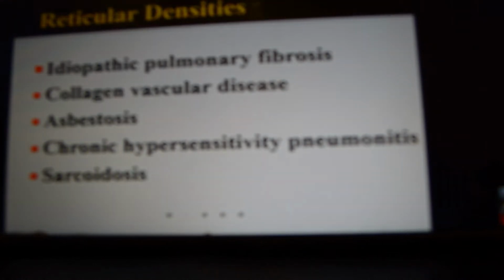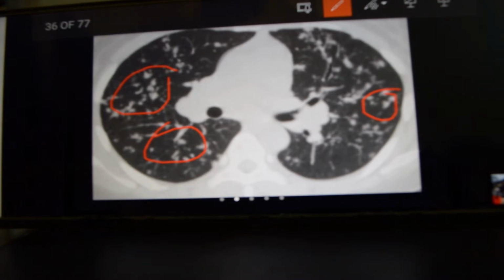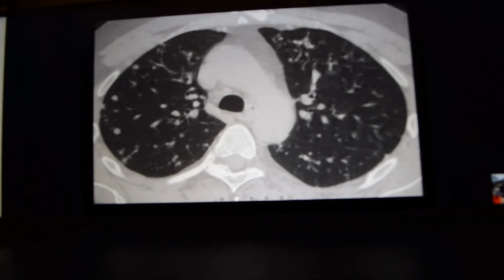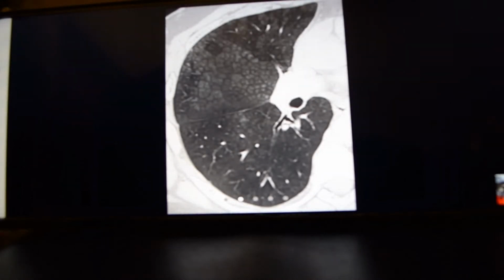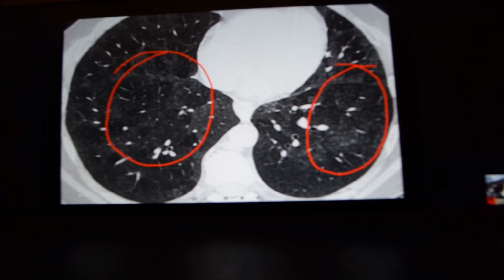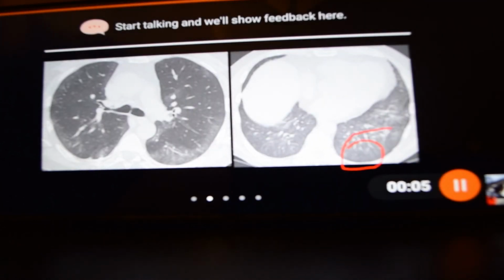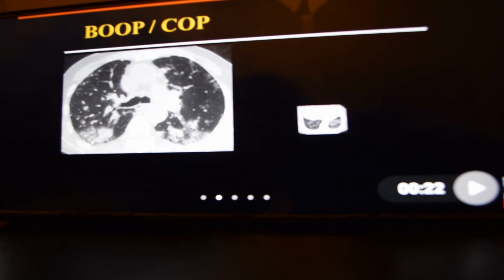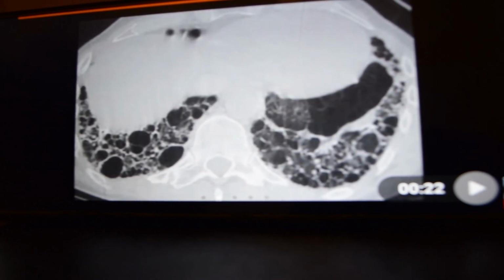Hrct in Different Diseases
bASICS OF CHEST X RAY